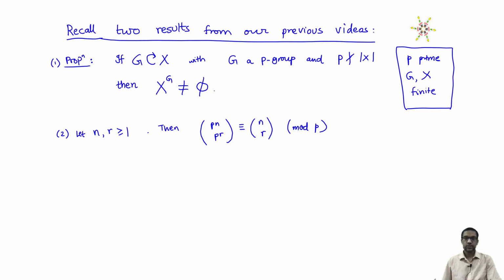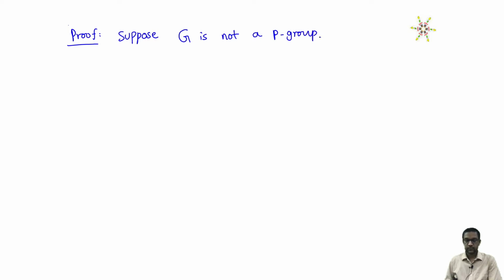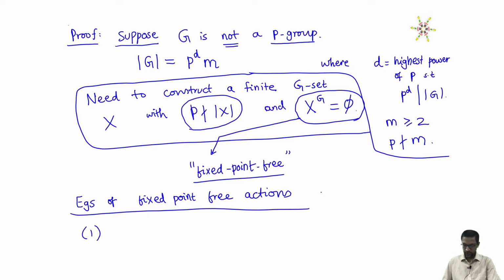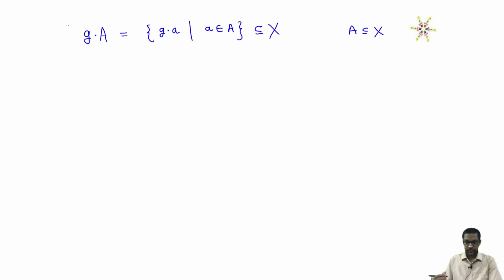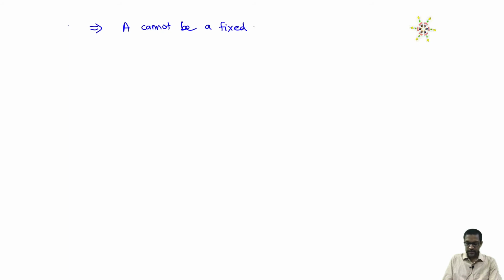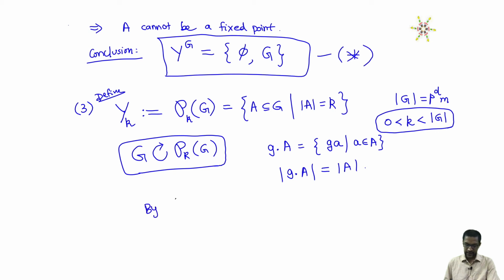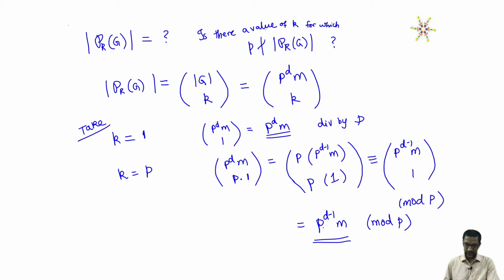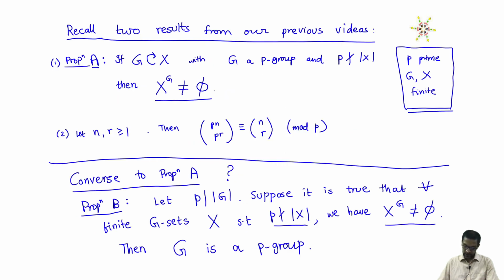Sylow Theorems - a preliminary proposition